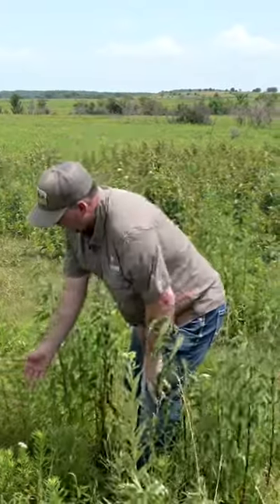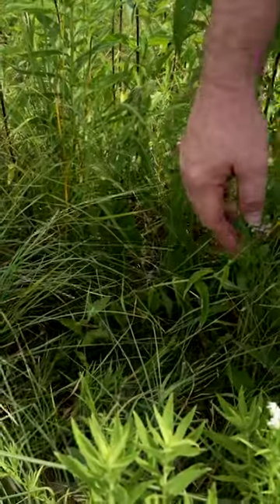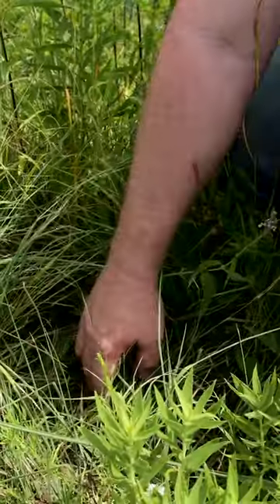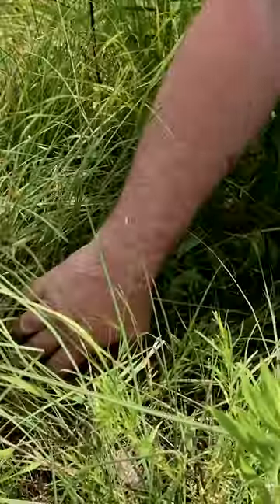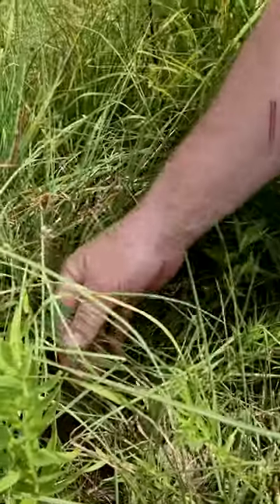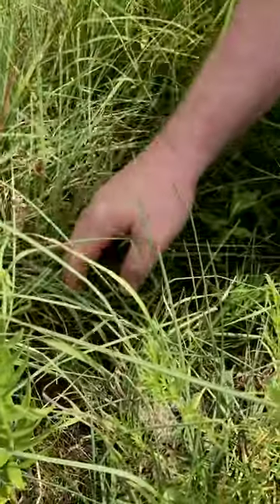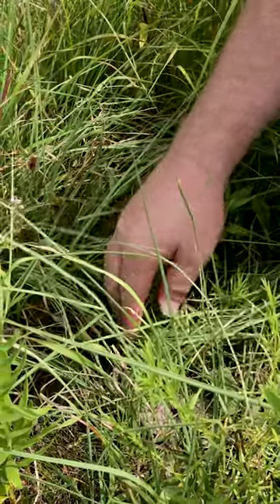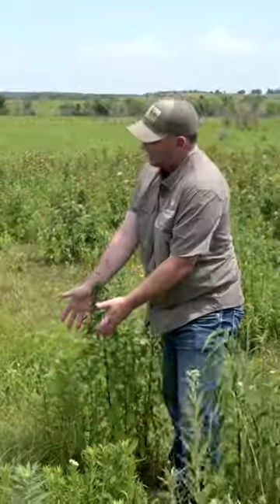Turkey & Quail Nesting Cover!